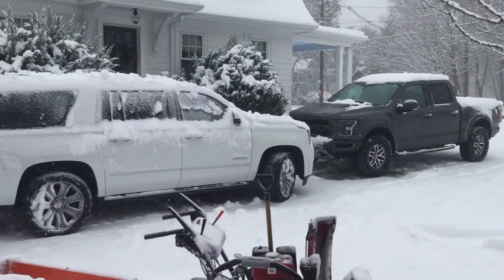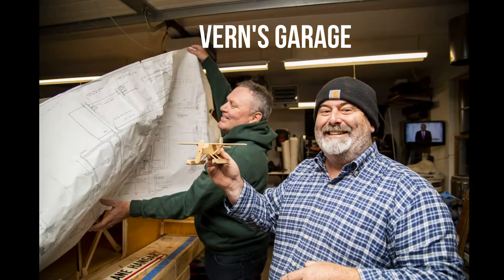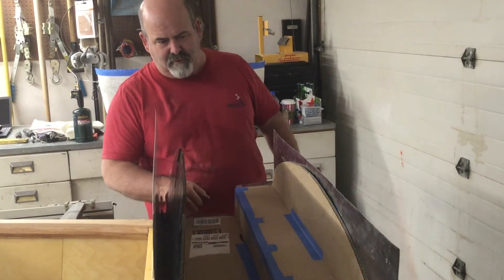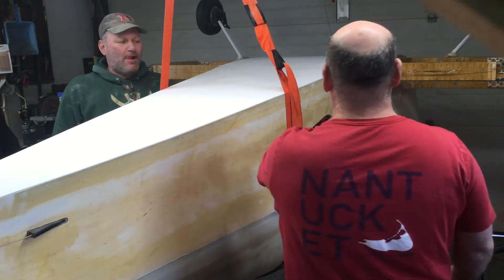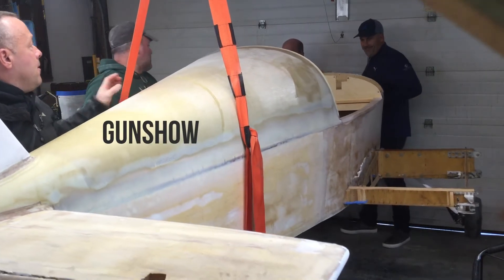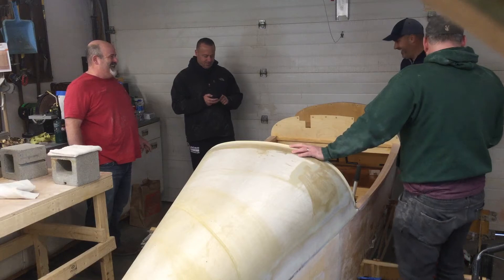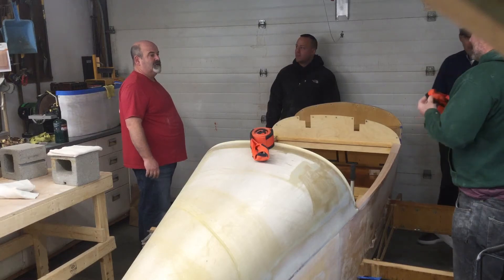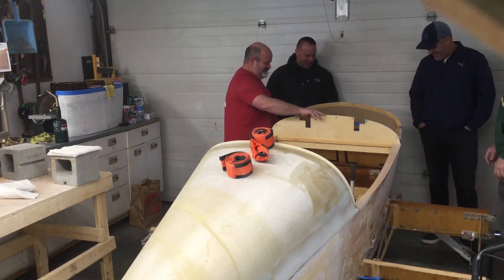Snow day at Vern's Garage working on the KR2-S homebuilt airplane.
In this video, we flip the KR2-S back onto it's wheels after fiberglassing and priming the bottom of the fuselage.